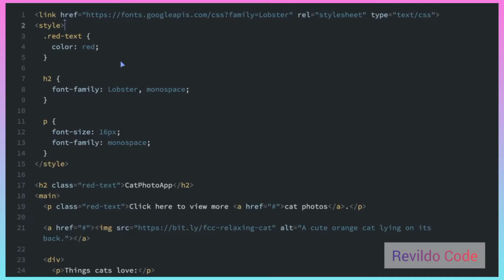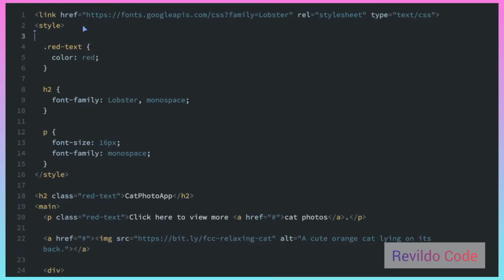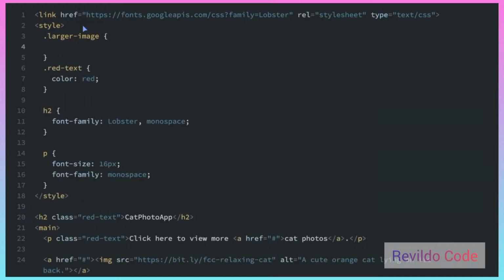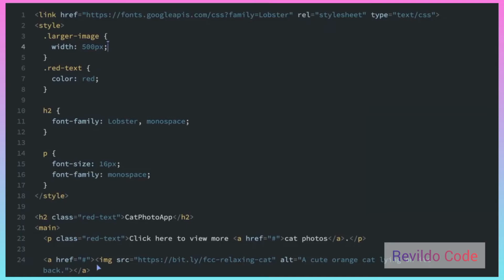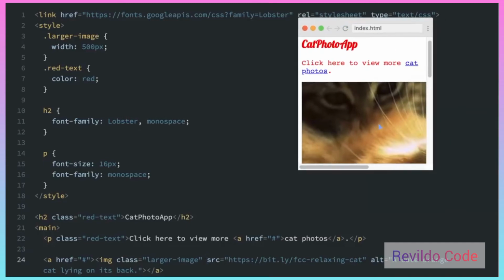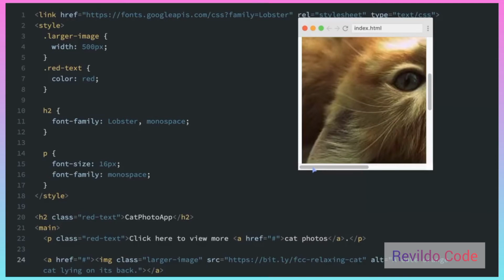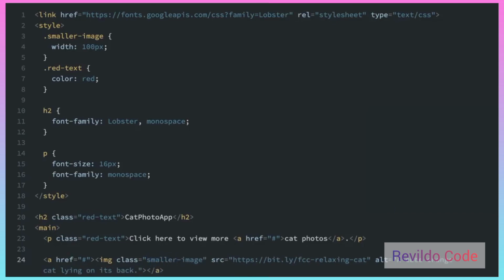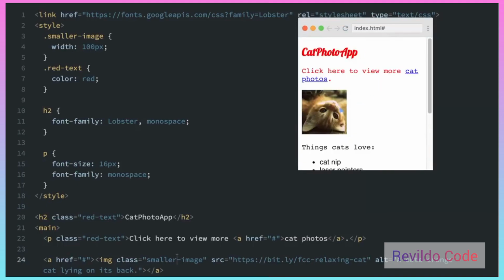Size Your Image in CSS | CSS Full Course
Size Your Image | CSS Full Course

One of the simplest ways to resize an image in the HTML is using the height and width attributes on the img tag. These values specify the height and width of the image element. The values are set in px i.e. CSS pixels. For example, the original image is 640×960.

Use our fast, easy, and free online photo resizer to change the dimensions of any picture.
How to use the picture resizer.

Select. Upload your JPG or PNG to our image resize tool.

Resize. Choose a size template based on the social platform or add your own.

Download. Instantly download your resized image.

There is no command for changing an image size. Image dimensions are 'properties' which can be expressed in either the HTML img element, as width="150" height="100" attributes in the tag; or, the CSS as style rules applying to specific images.